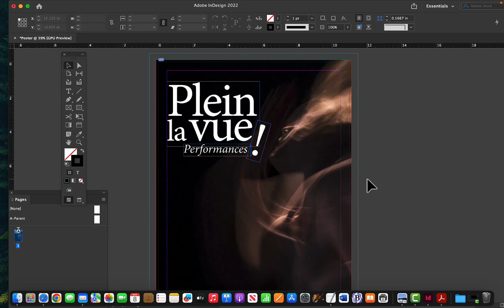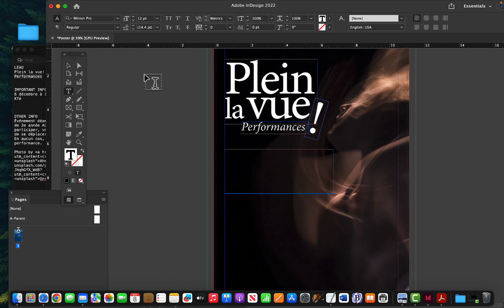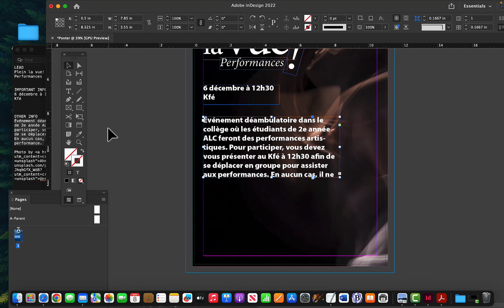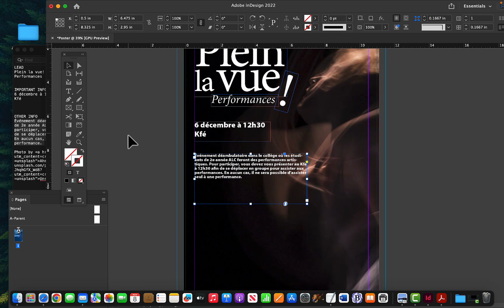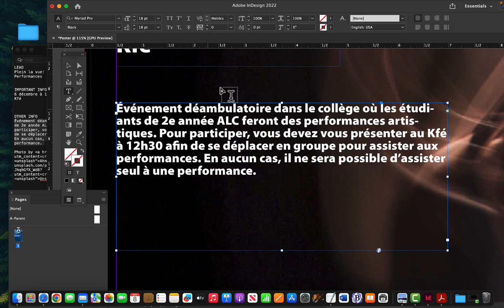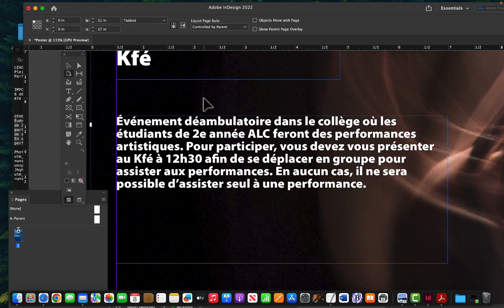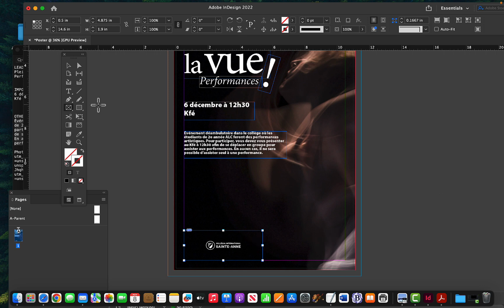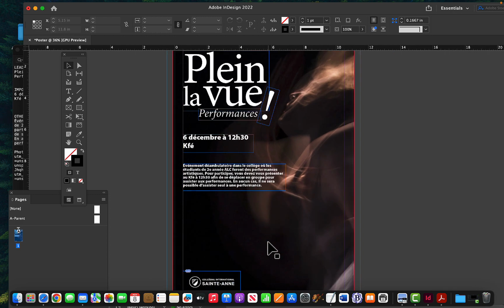Poster_Design_part_3